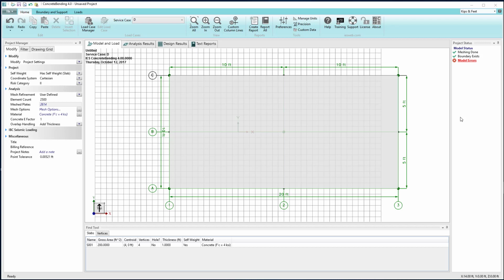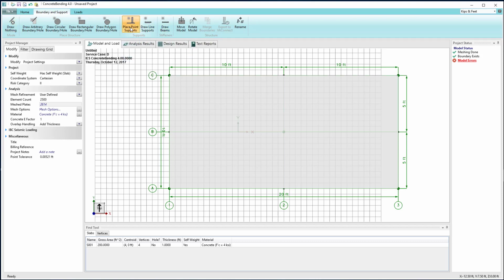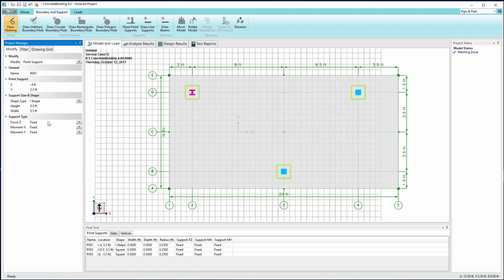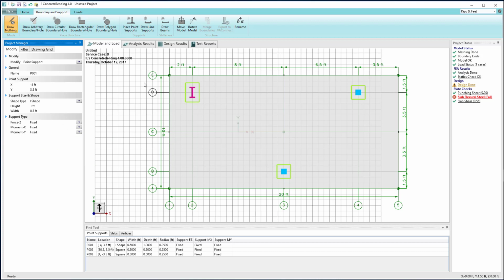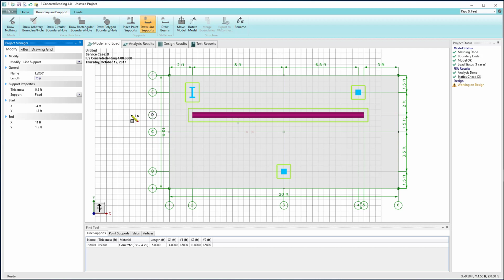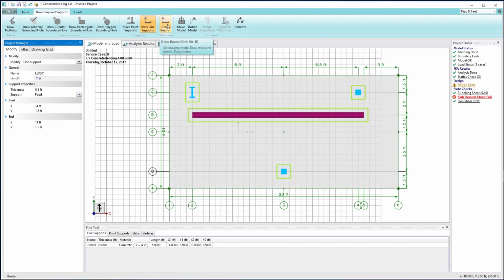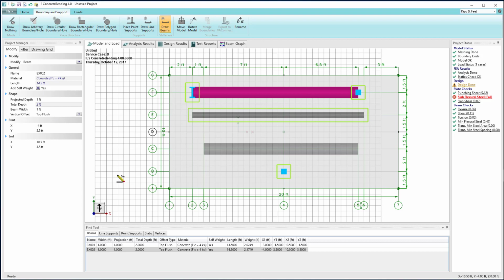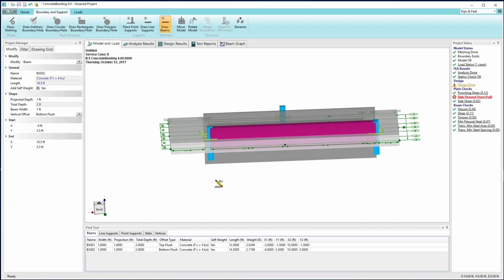CB: Supports and Beams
In ConcreteBending, point supports, line supports, and beams can be used to support the slab out of plane. The properties of the supports can be set to standard values such as fixed, free, pinned, etc. or the stiffness of the supports can be specified. The punching shear is automatically calculated for the supports in the project.